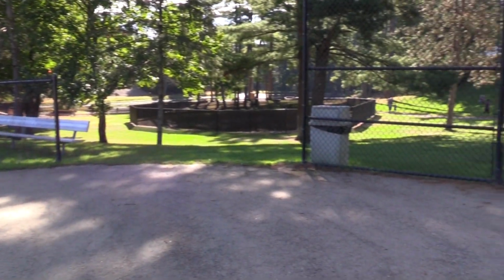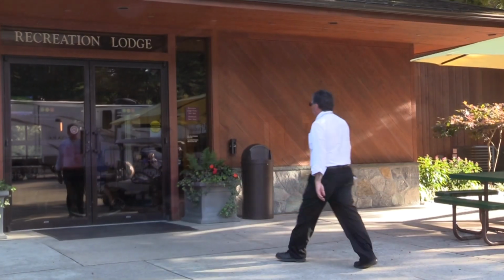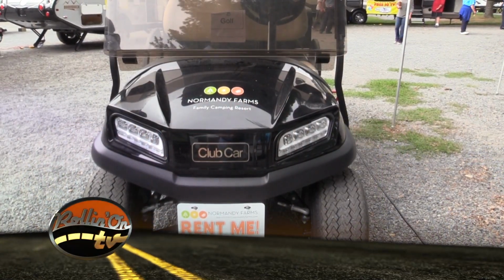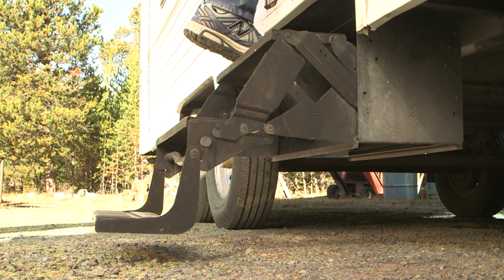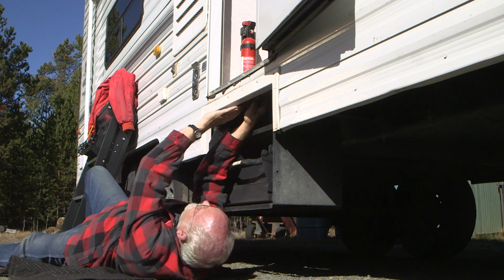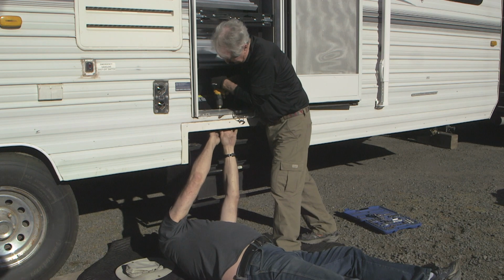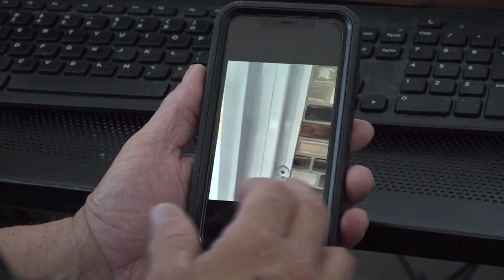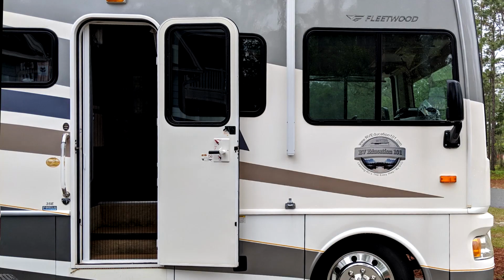Rollin On TV Show 2019-25 Normandy Farms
This week Michelle Fontaine visits one of the top campgrounds in Massachusetts; Normandy Farms Campground. Then Jeff Johnston installs a new RV Solid Step system. Later Mark & Dawn Polk from RV Education 101 install a practical, retractable screen door in their RV. Watch here or on one of our TV stations which you can find on our TV broadcast